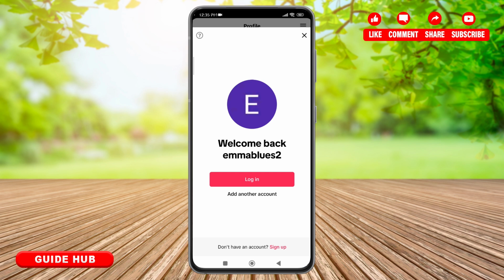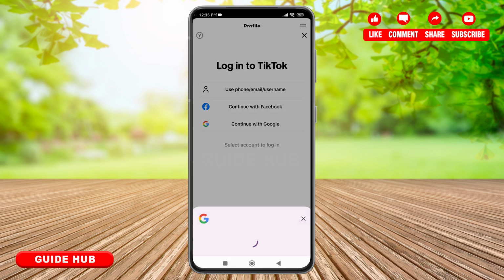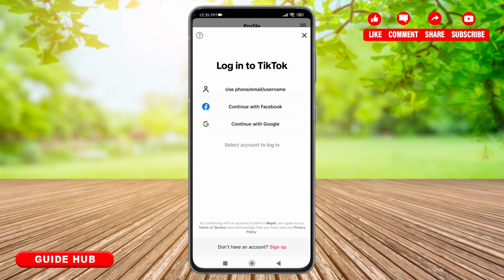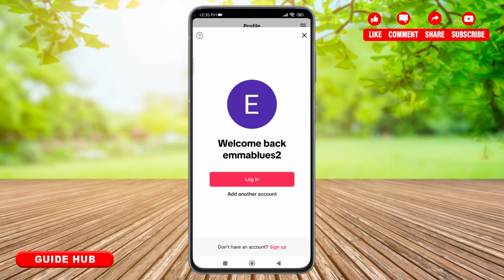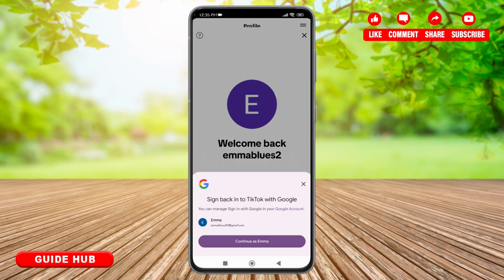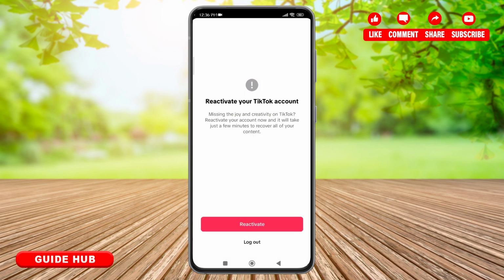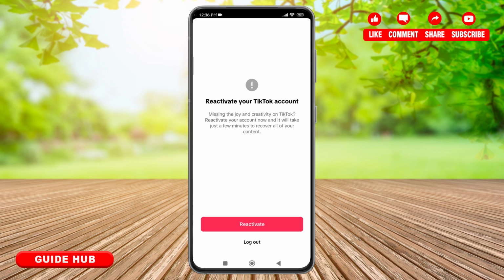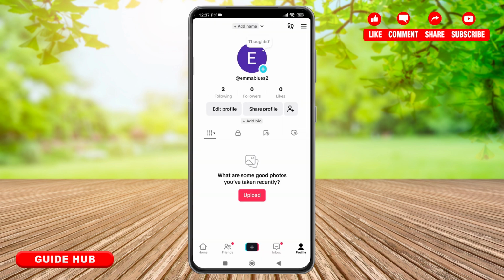How To Reactivate TikTok Account 2025 | Restore Your TikTok Account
"How To Reactivate TikTok Account 2025 | Restore Your TikTok Account" - A Tutorial Video by Guide Hub.

Want to return to TikTok after deactivating your account? This video shows you how to reactivate your TikTok account in just a few steps. Learn the process of logging back in and getting your profile up and running again. Reconnect with your followers and pick up where you left off!